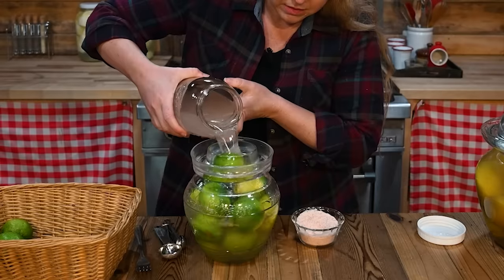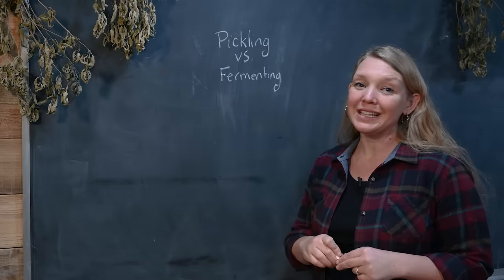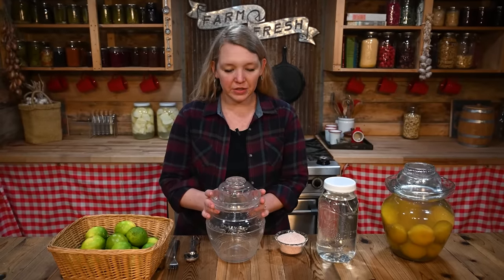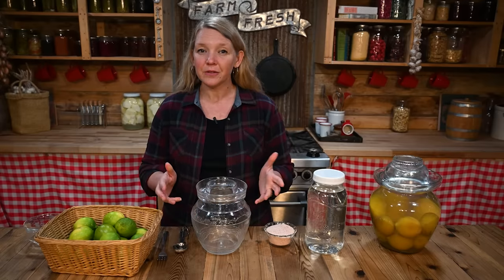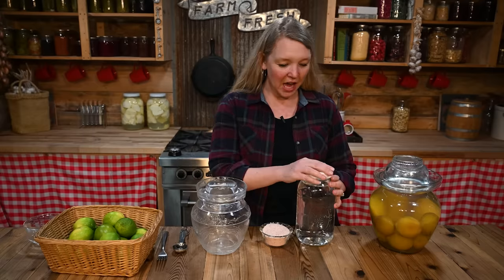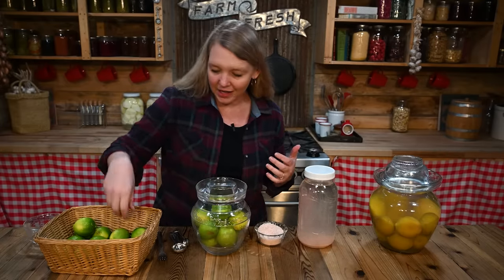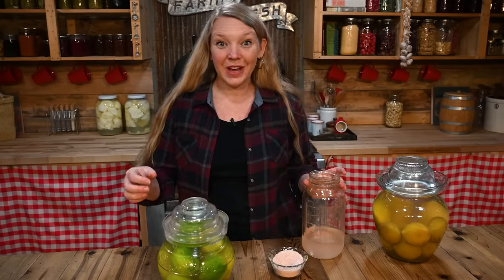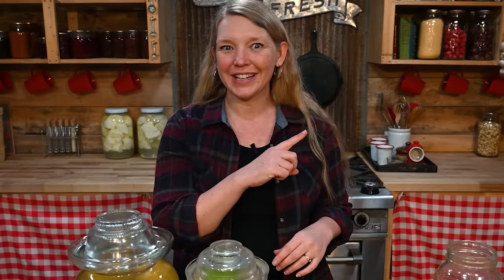I never had limes when I needed them (UNTIL NOW!)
When limes are in season, it's time to stock up so you have them whenever you need them! These fermented limes taste just as zingy as the day I bought them, and since my lime tree isn't too happy here in North Idaho, this is the new preservation method that lets me indulge my love of fresh limes all year long!

**Wow!** You guys bought out Amazon!  Check back periodically to see if they're back in stock!

FREE PDF DOWNLOADS:
- 5 Steps to a More Self-Sufficient Life - Simple steps anyone can take wherever they are to start a more self-sufficient lifestyle.
- 5 Steps to a Healthy Garden - Get an explanation of what makes healthy soil and 5 steps you can take to improve your garden.

My Morning Sweater - Nick Cocozzella MQIW6NUTHJ37N8VZ
Grass Stains - Andy Ellison WF2HYLA6JENBFHZO
Pickin Away - Reveille TLAVN0WIAYKR2C6H
Branch To Branch - Andy Ellison 5ZN5MGIPRPWX9L7Q
Midnight Square Dance - Heartland Nights 0LPZJRJZQOV4DXZJ
Front Porch Etude #1 - Heartland Nights OHNVIRJB0NMF58EP